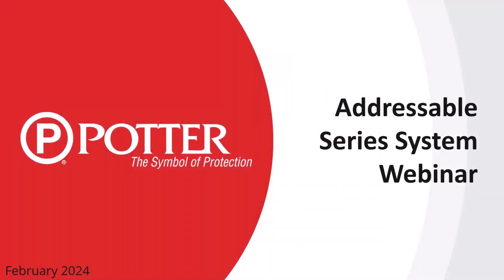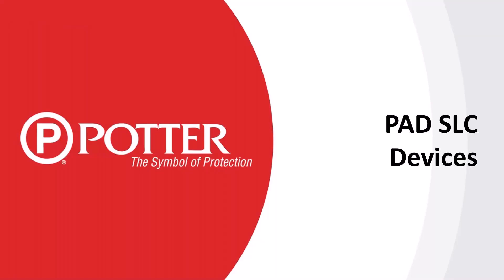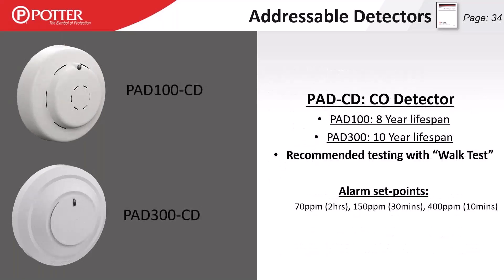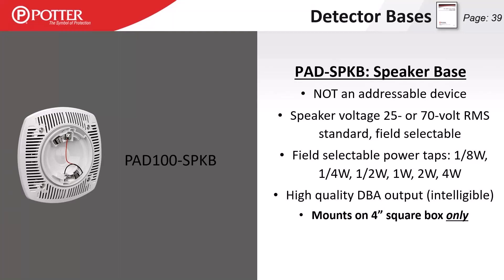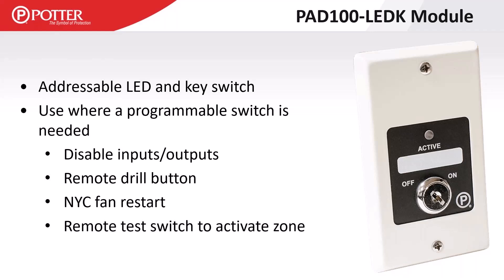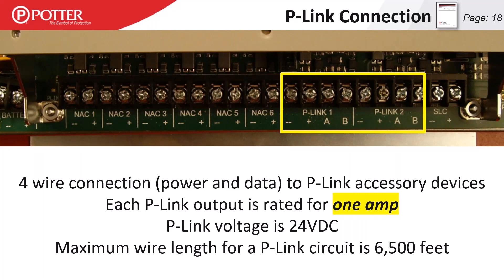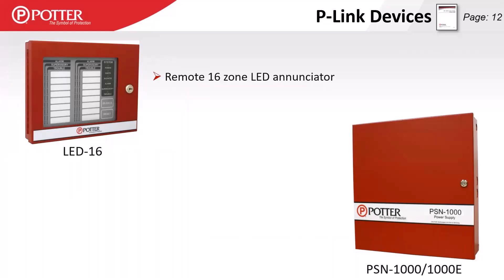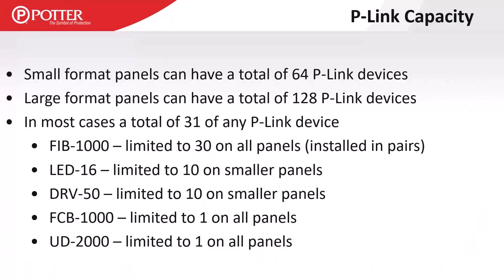Addressable Hardware Webinar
Recorded webinar from one of our AFC Addressable Fire Panel trainings.

for more information on upcoming Potter Fire Training Webinars.